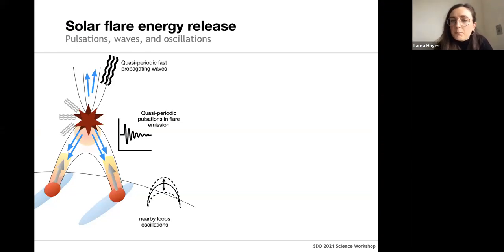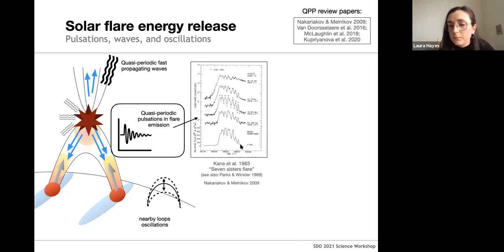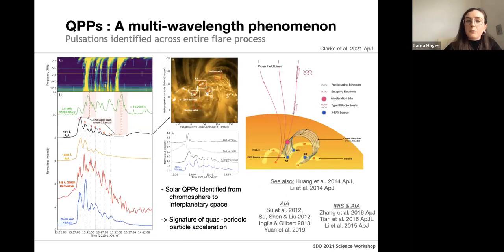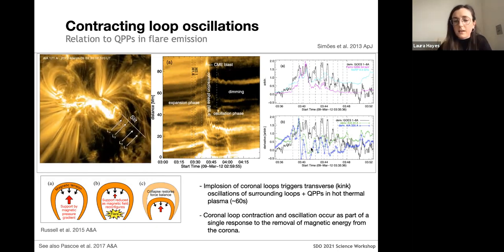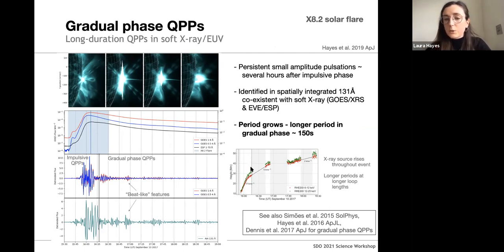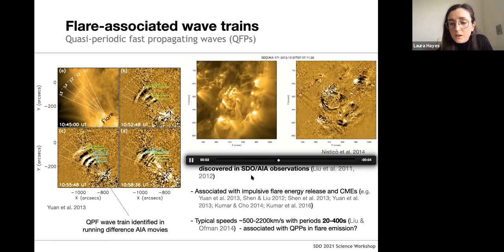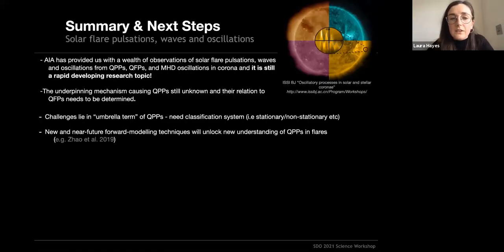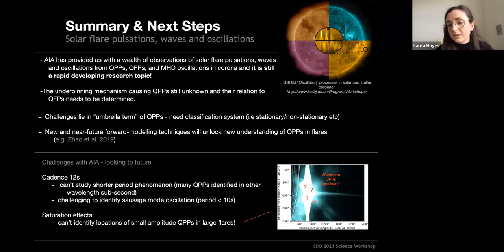Insights gained into solar short-term variability - Laura Hayes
talk by: Laura Hayes

Over the past solar cycle, AIA has provided an unprecedented view of the solar atmosphere across a range of EUV/UV wavelengths with high-cadence imaging observations. With this, a wealth of new information has been gained into short-term solar variability, particularly from emission within active regions and during solar flares. In this talk, I will review some of the key new insights gained by AIA, with a large focus on pulsations and oscillatory signatures identified in solar flare emission, such as quasi-periodic pulsations (QPPs). I will also discuss how AIA has facilitated an abundance of observations of magnetohydrodynamic (MHD) waves and oscillations in the solar atmosphere, resulting in the explosion of studies in the field. I will review some of the latest results in short-term variability studies, future work that can be achieved, and the open-questions and challenges that still remain.